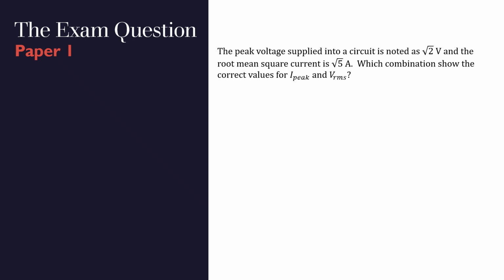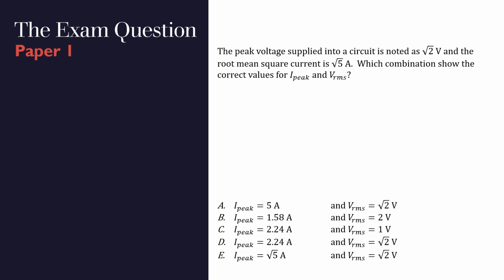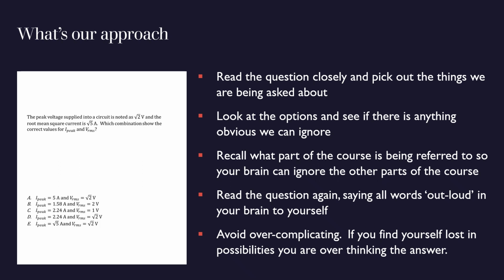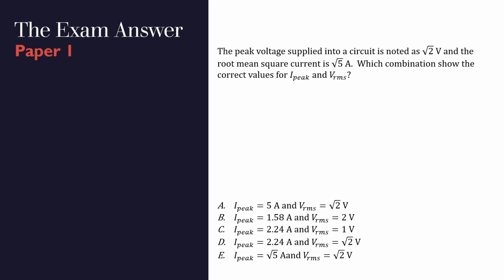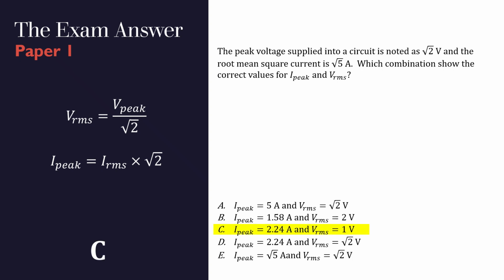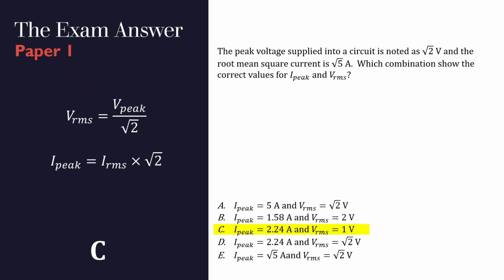Higher Physics - Monitoring and Measuring AC (1)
This short video looks at an example first question in the SQA Higher Physics course relating to Electricity, Monitoring and Measuring AC.  It provides insights into how to answer the question and what the answers are as well as offer further examples for you to try.  They key is do not get stressed, exams are easier than they appear!